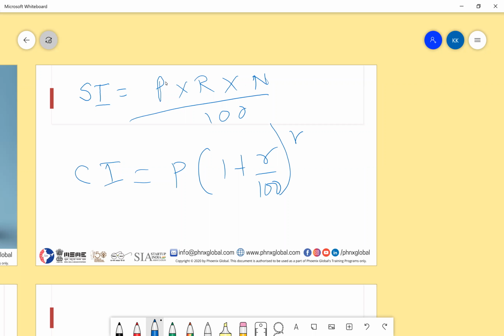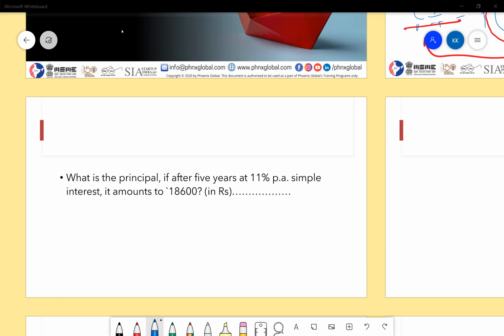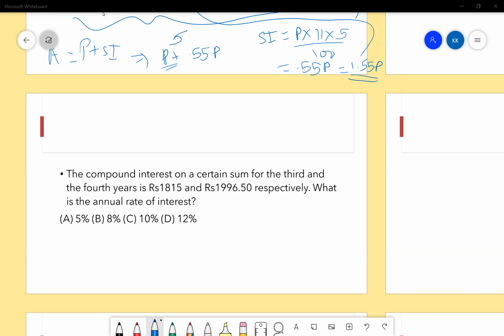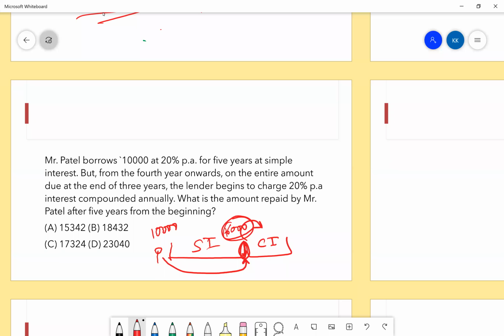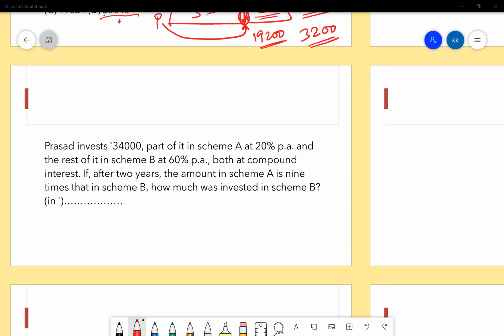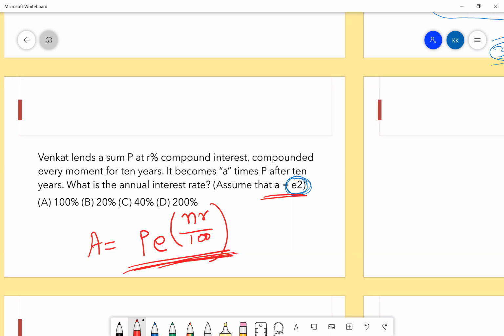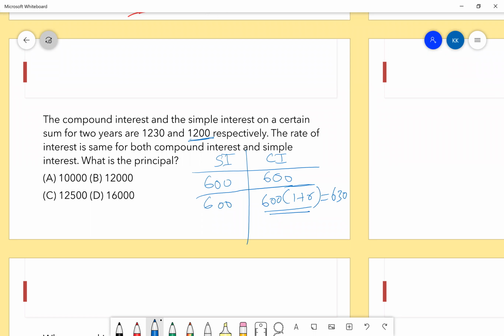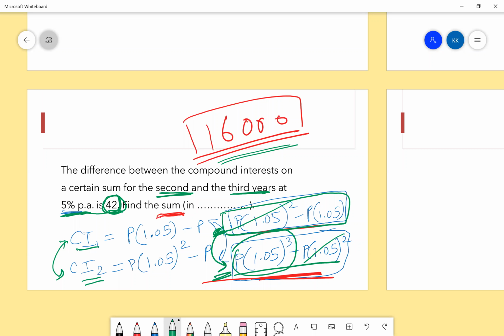Phoenix Global || MissionIIM || CAT || Quant || Simple Interest and Compound Interest (SI-CI)